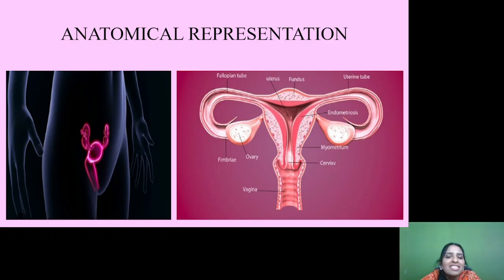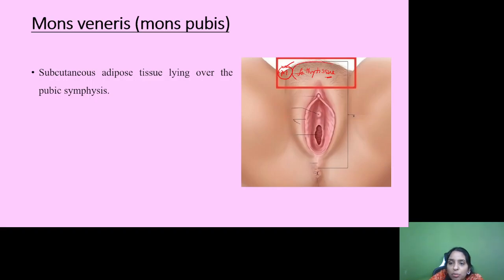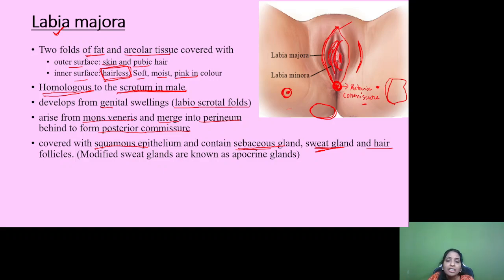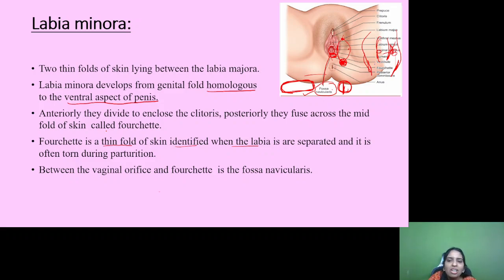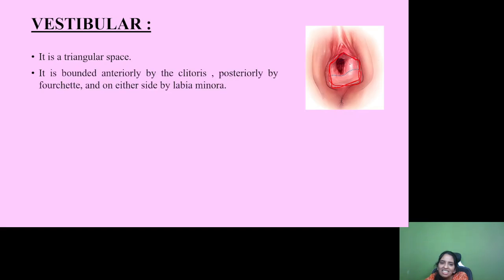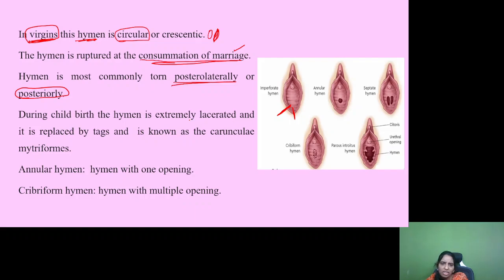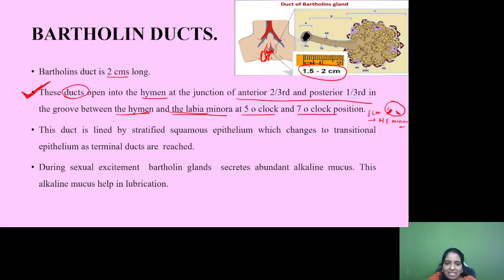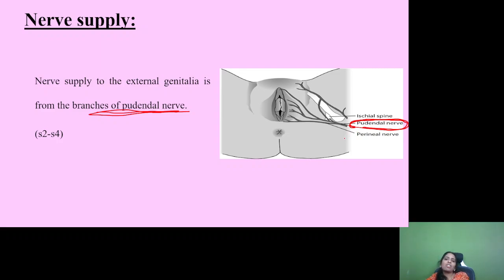24 September 2024